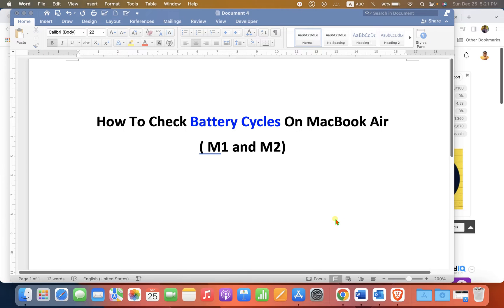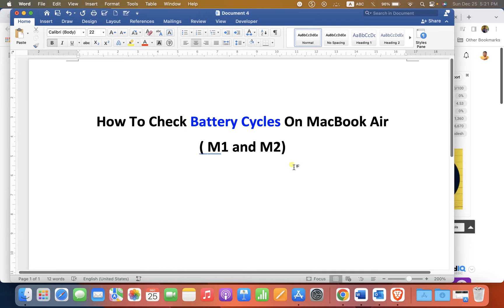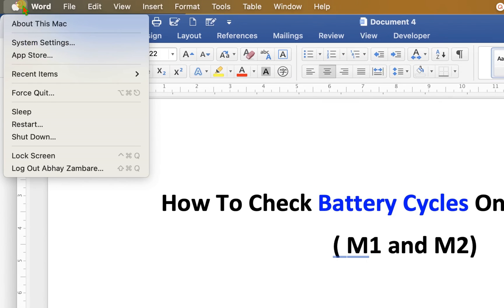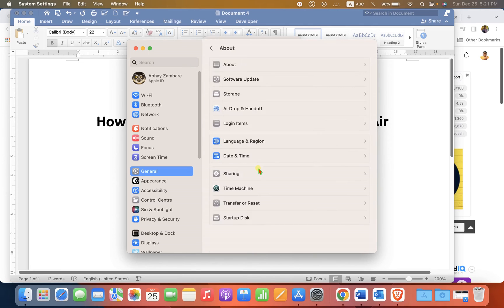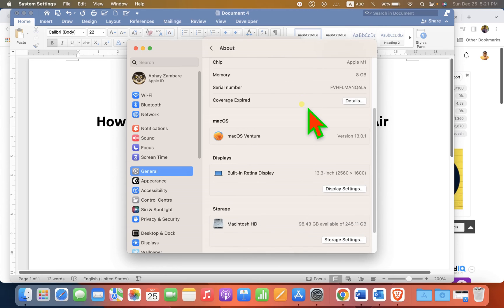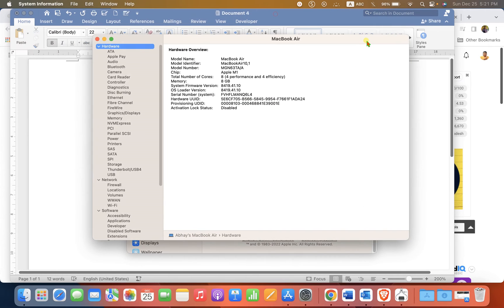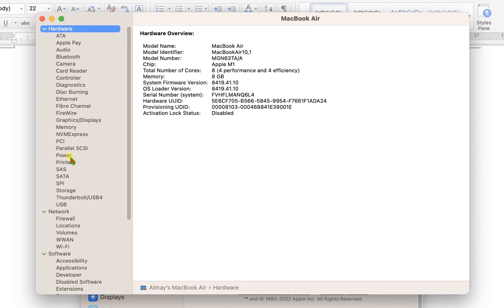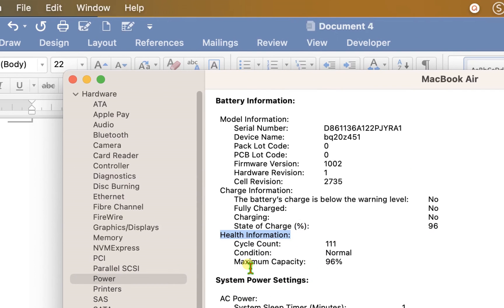How to Check Battery Cycles on MacBook Air (M1 or M2 )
This video will show you How to Check Battery Cycles on MacBook Air (M1 or M2 ) on MAC OS Ventura. To check the battery cycles on a MacBook Air, you can use the "System Information" tool in macOS. Here's how:
Click the "Apple" menu in the top left corner of the screen and select "About This Mac".
In the "About This Mac" window, click the "More info" button and then "System Report"
Go to the "Hardware" section and select "Power" from the list of categories.
In the "Power" section, look for the "Cycle Count" field. This shows the number of times that the battery has been fully charged and discharged.